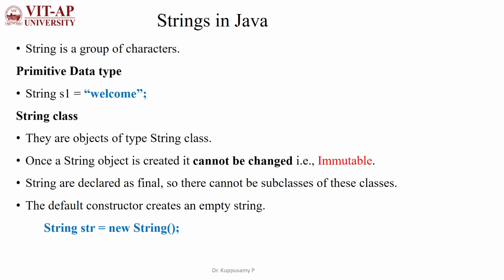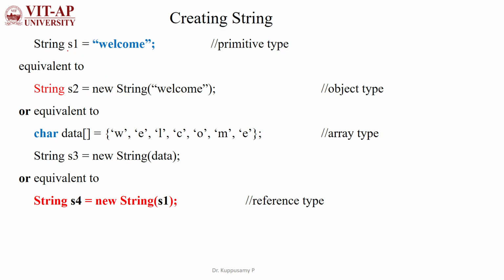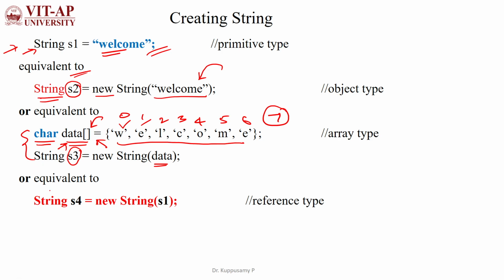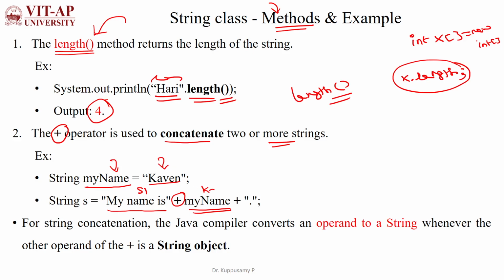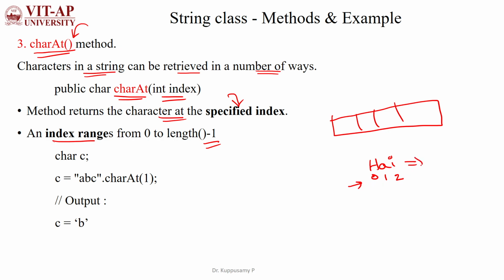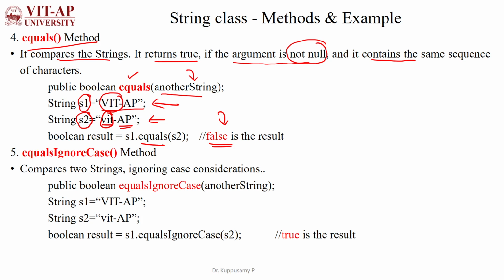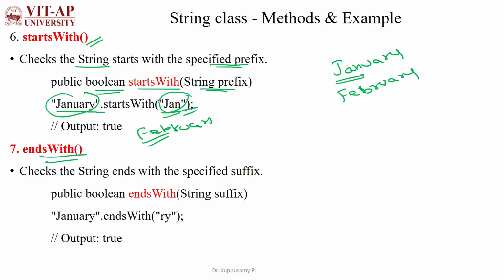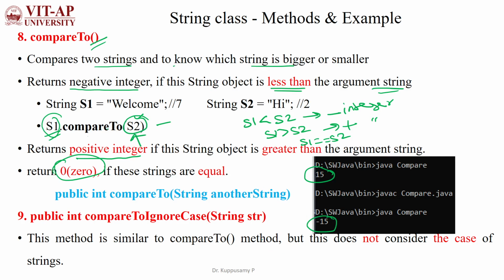13 String Class and String handling methods in Java Part -1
String Class, String methods,
length(), charAt(), equals(),
equalsIgnoreCase(), startsWith(), endsWith(),
compareTo(String str),
compareToIgnoreCase(String str),